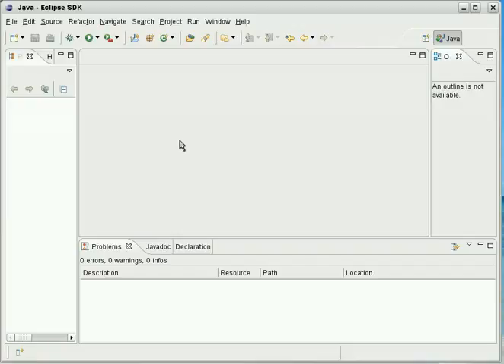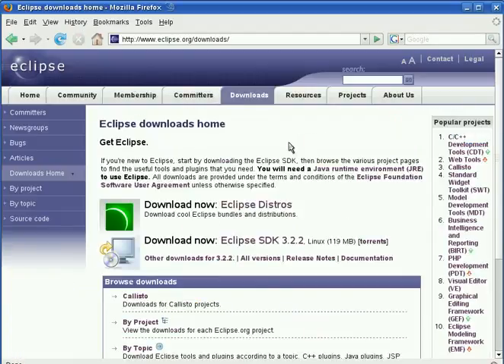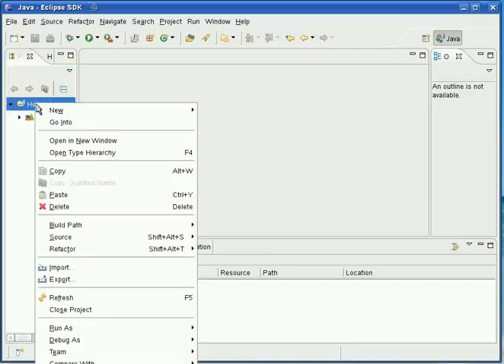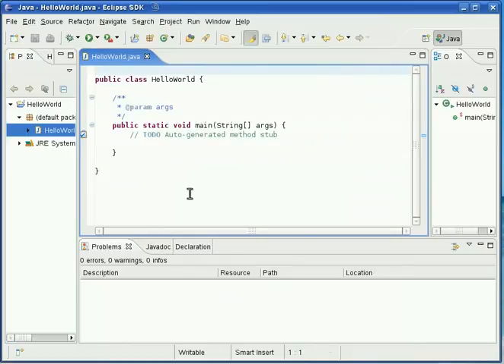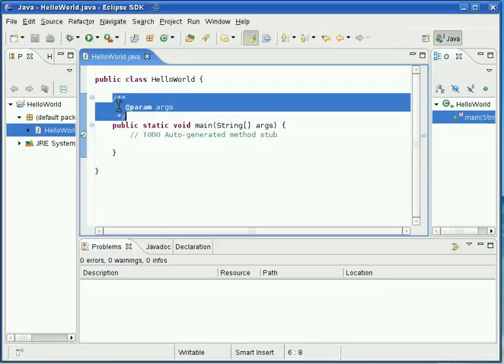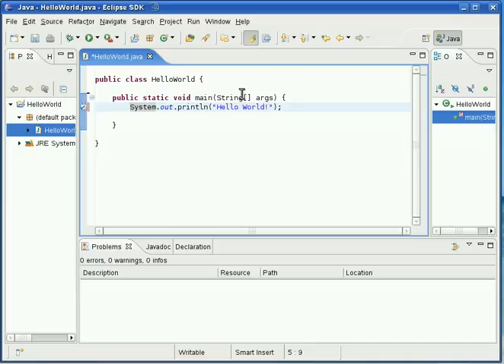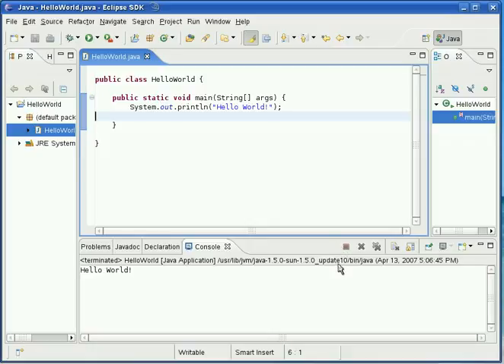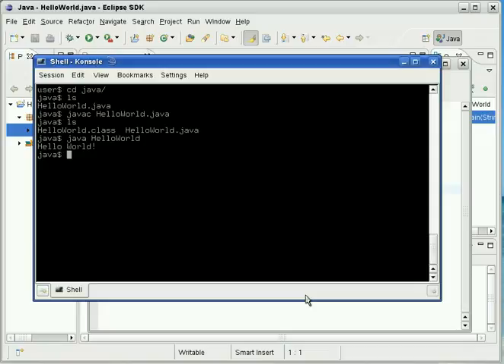Eddys-JavaTutorial 1 Hello World.flv